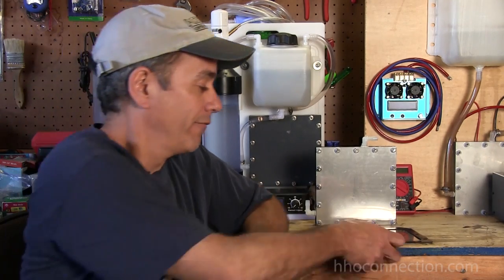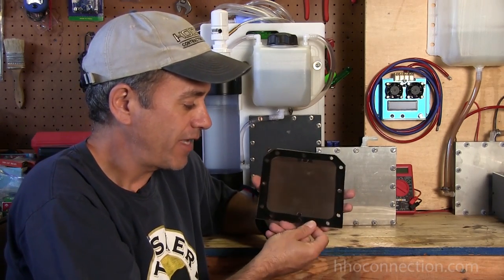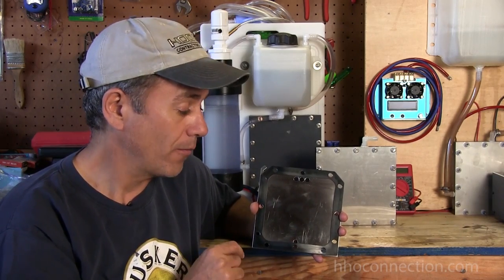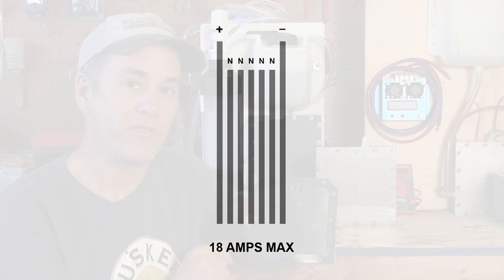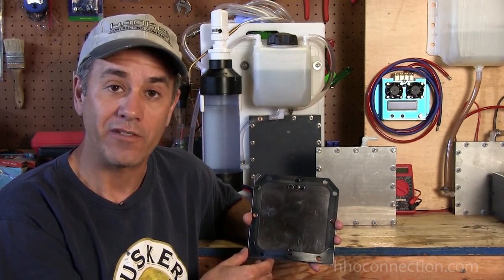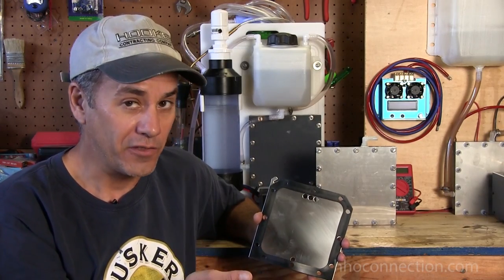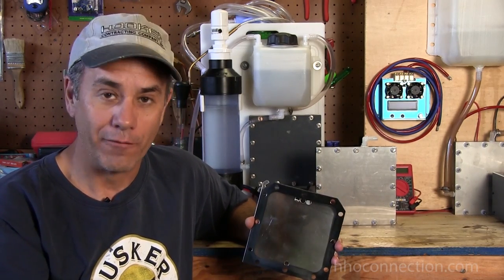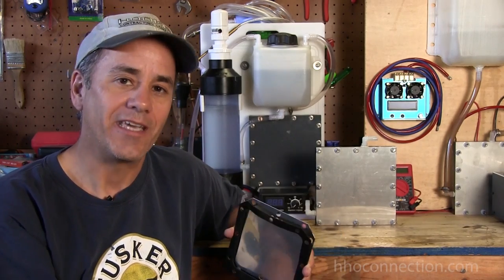How To Calculate Maximum Amps For a HHO Dry Cell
In this video I show you how to calculate the maximum amps you can run your dry cell without over-driving it. Running your dry cell at too many amps causes excess heat and can cause damage over time. When it comes to dry cells, bigger is better.